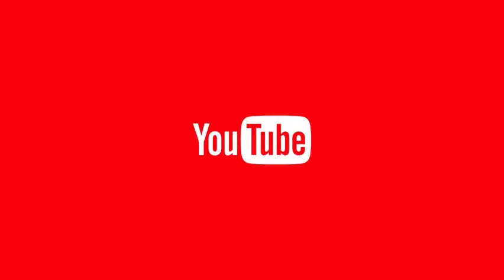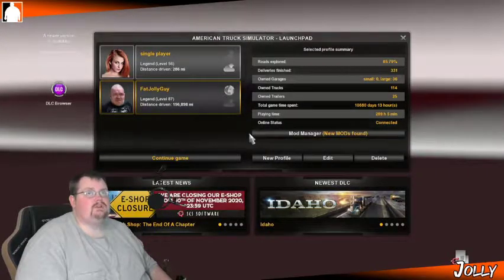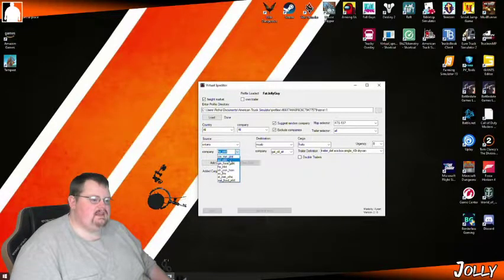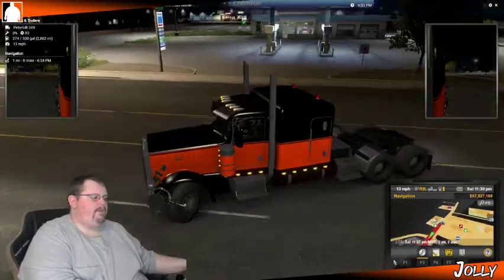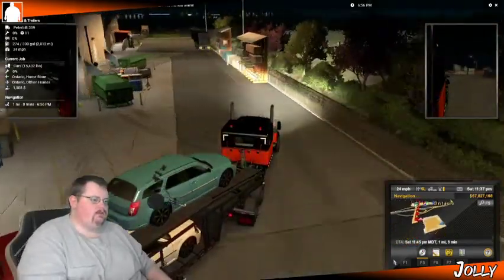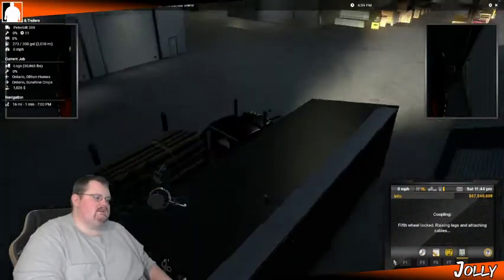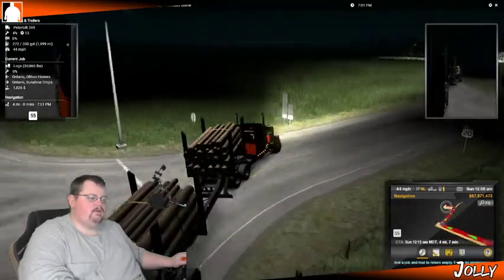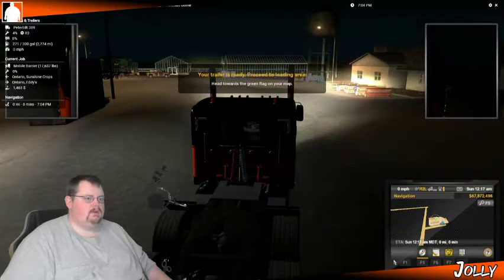HOW TO: Virtual Speditor for ATS and ETS2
in this Video we touch on a little program know as Virtual Speditor - it allows you to create your own custom jobs inside ATS and ETS2 - i show you how to download - run - setup - and create your first jobs inside the program